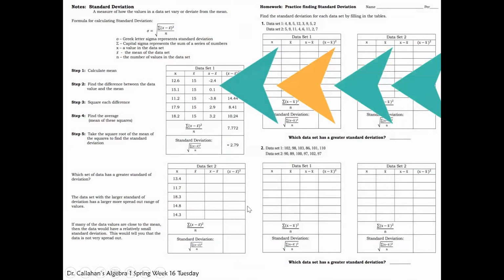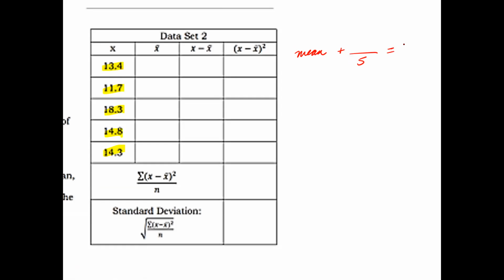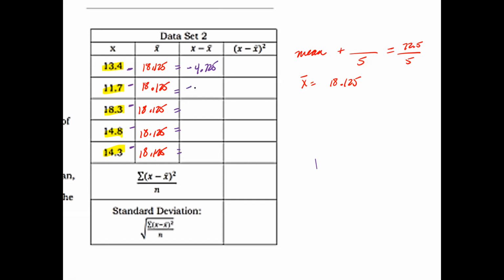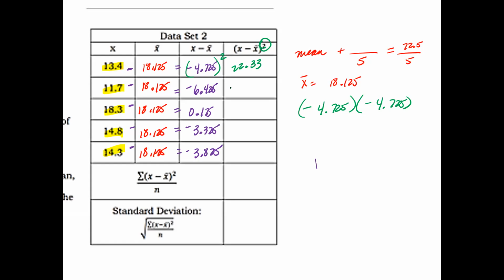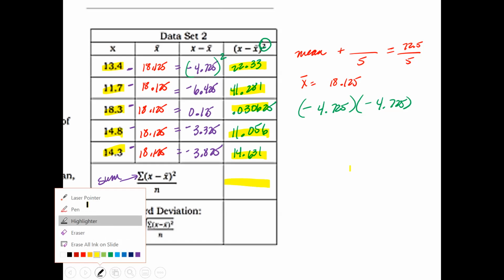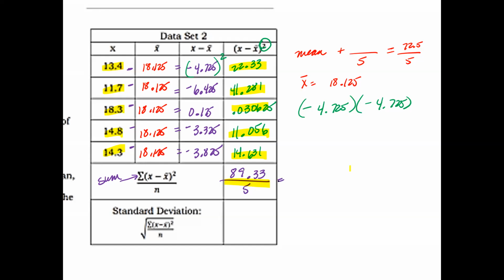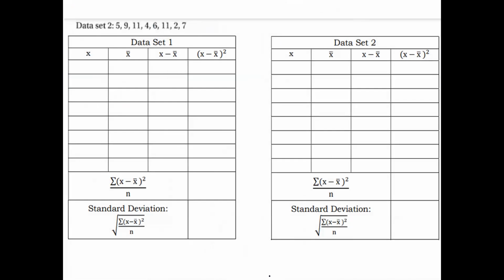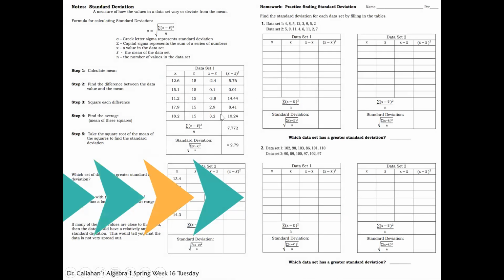Week 16 Tuesday standard deviation calculation by hand Day 2 Dr NataliaCallahan